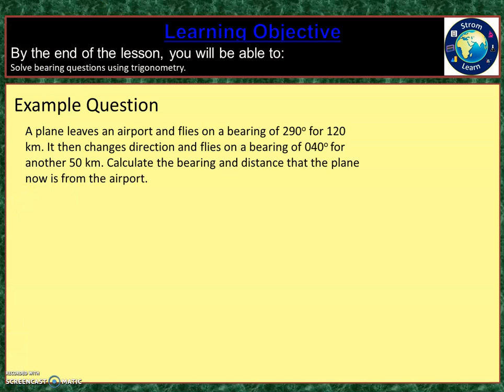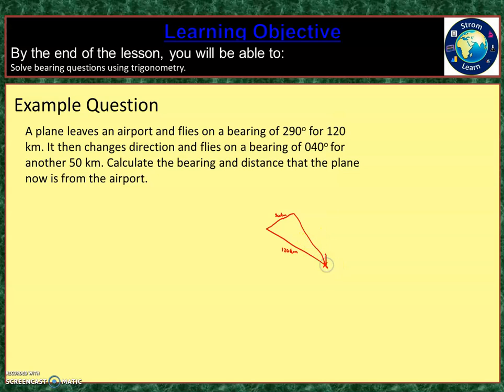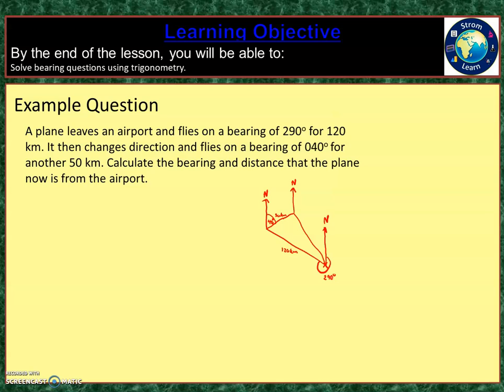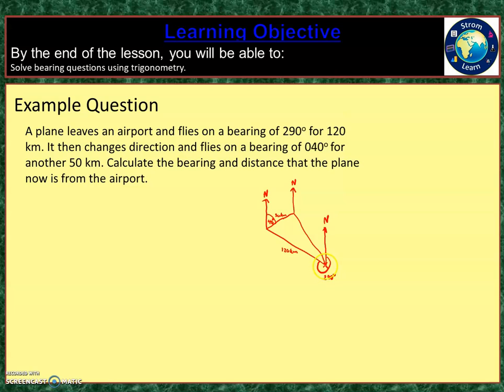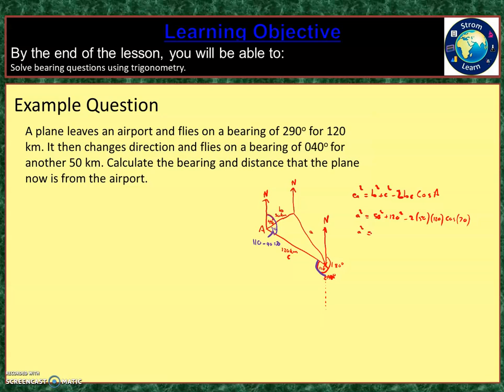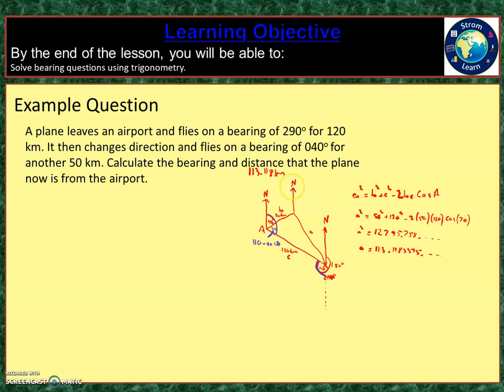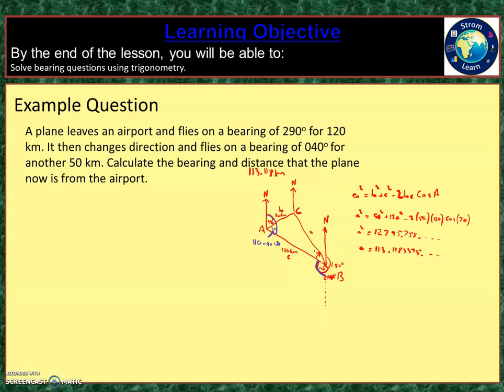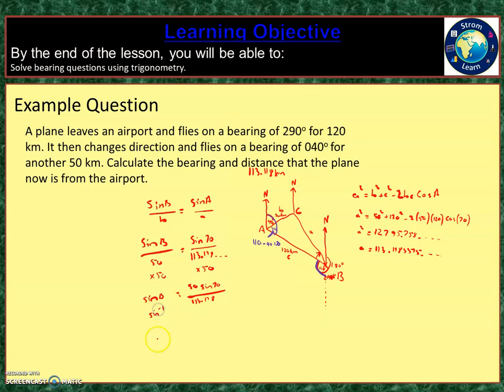H9 6 Sine and Cosine Rule with Bearings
A video for higher GCSE Maths as part of a series on the sine and cosine rules. This video focuses on using the sine and cosine rule to solve bearings problems.